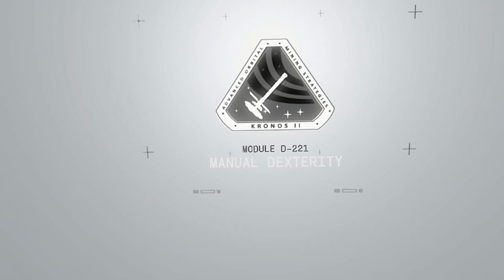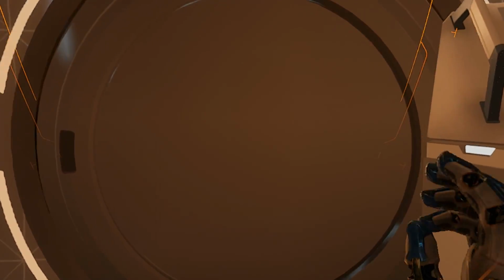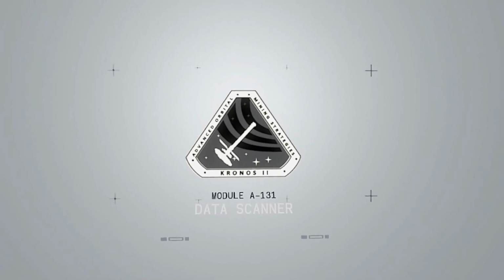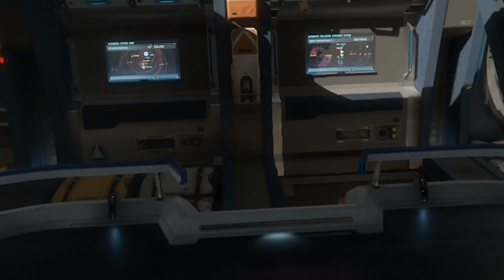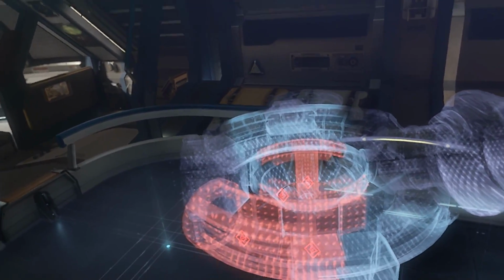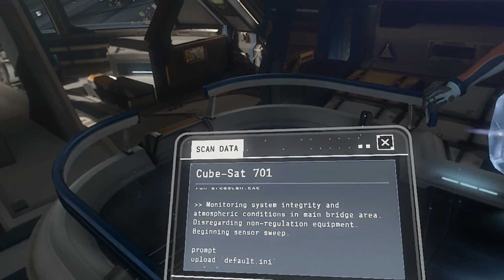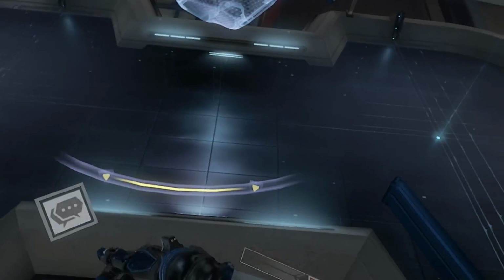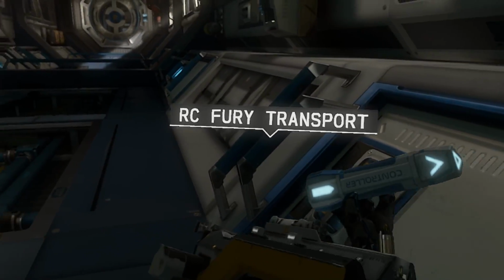Lone Echo Play Through - Part 1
This is the first part of my play through of Lone Echo on the Oculus Rift.

Intel Core i5-6600K Skylake Quad-Core @ 4.4 GHz
Asus GeForce GTX 1070 8GB ROG STRIX OC Edition
CORSAIR Vengeance LPX Memory 16GB
ASUS Z170-A LGA 1151 Intel Z170 Motherboard
SAMSUNG 750 EVO 2.5" 500GB SSD
Corsair Hydro Series H100i V2 Extreme Performance Water Cooler
SeaSonic 650W Power Supply